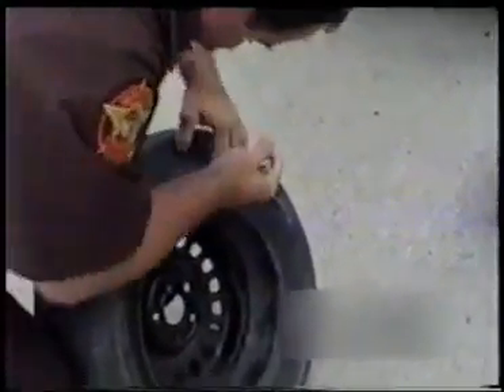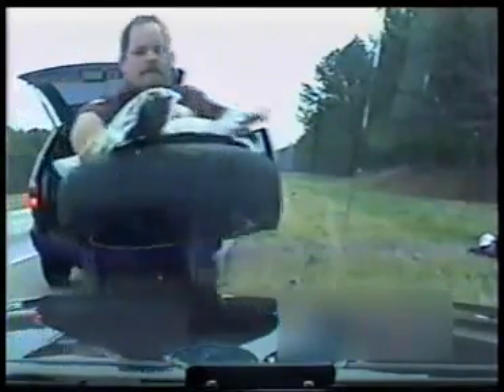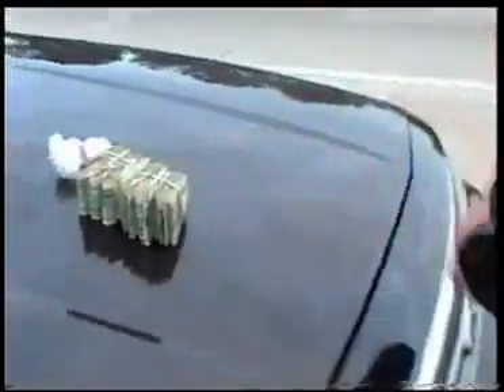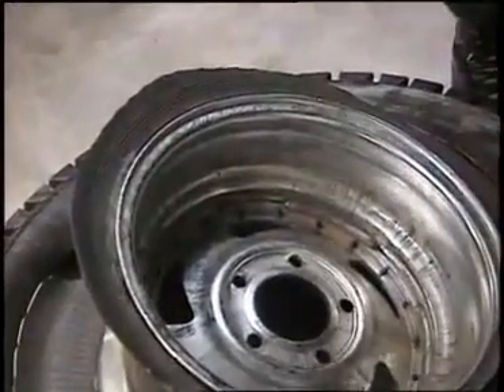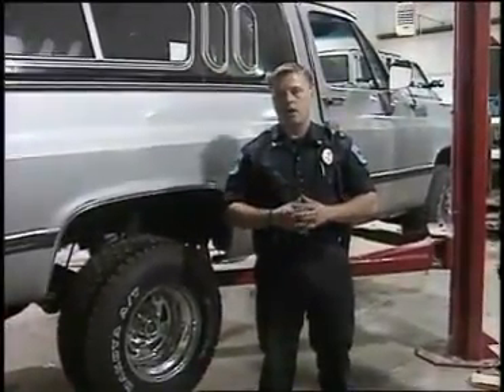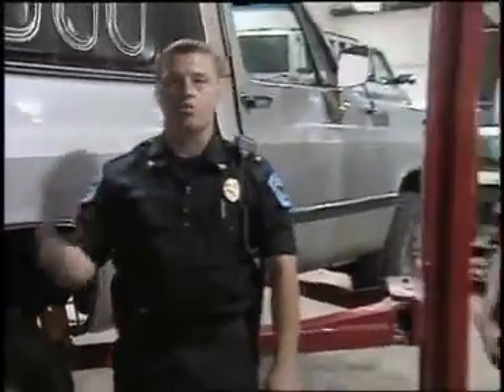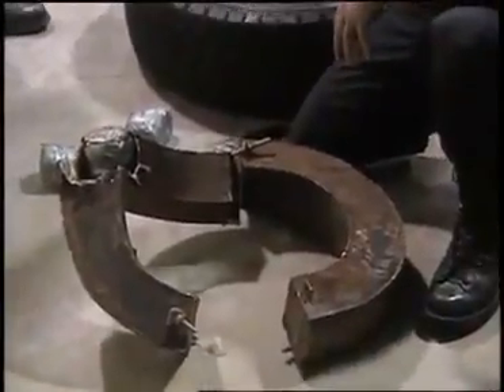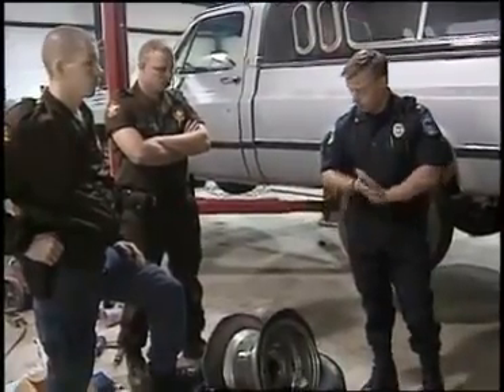Contraband detection in Vehicle tires and Density meter - SAS-Hitech-Xpose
Contraband detection is a complex process, which requires specialized tools and devices. It is impossible to detect contraband with the naked eye.

A time-efficient solution offered by Sas R & D is a Density meter - SAS-Hitech-Xpose for contraband detection.

The handheld and compact density meter is simple in operation and allows for detection of different substances in the empty spaces.

The hand-held density meter is extremely accurate and helps to save much time during inspection. The device is solid and resistant to external conditions thanks to the gorilla glass.